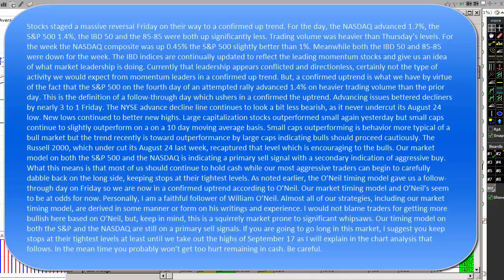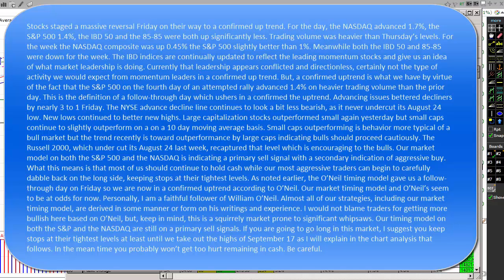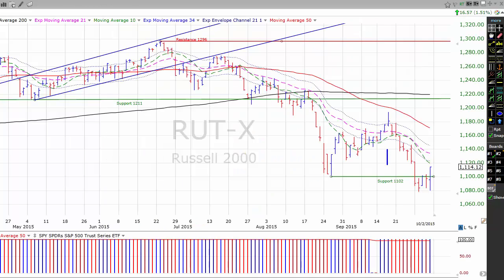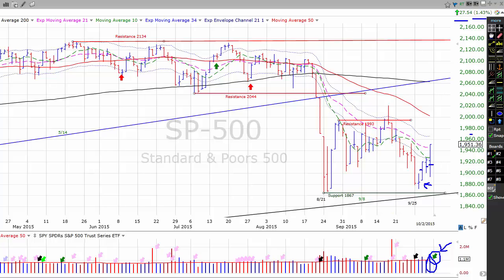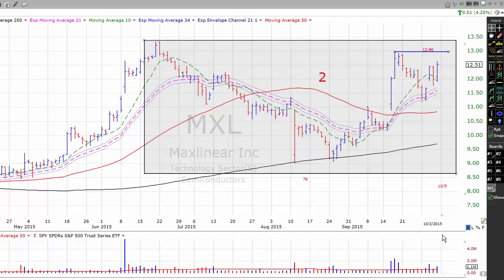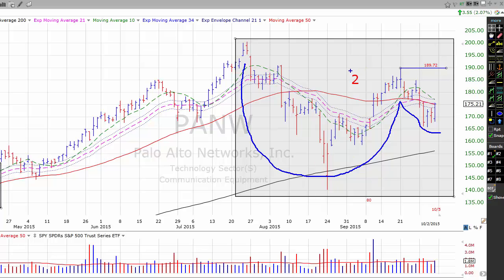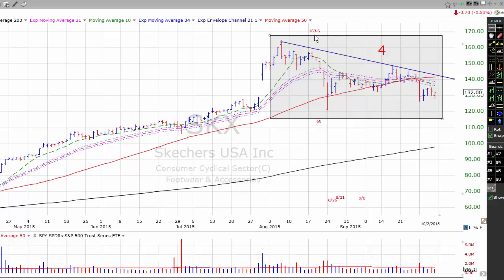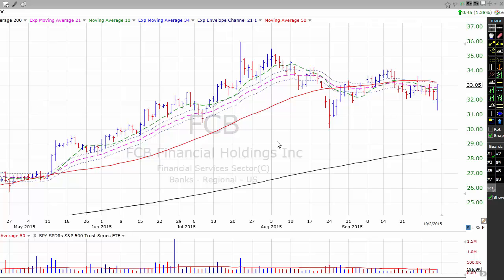2015 10 05